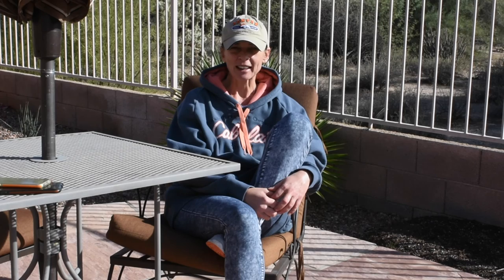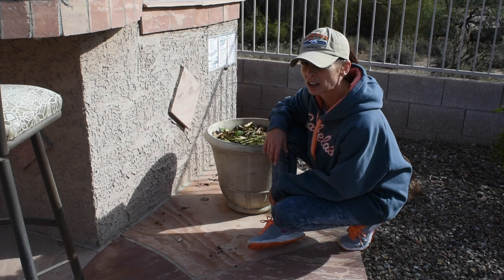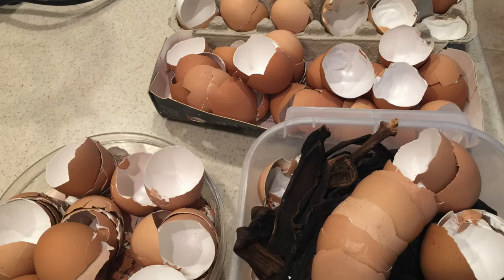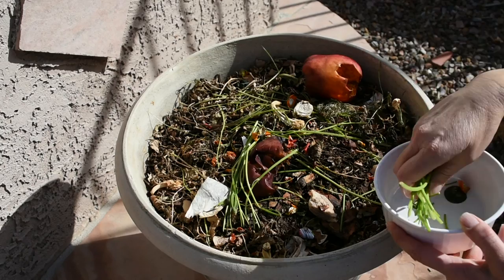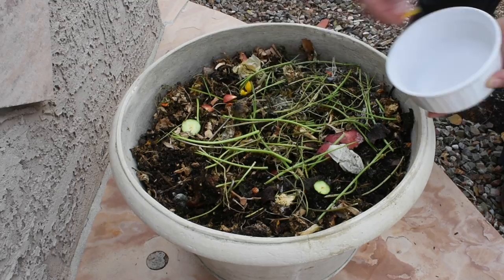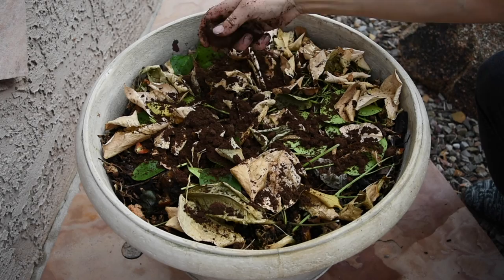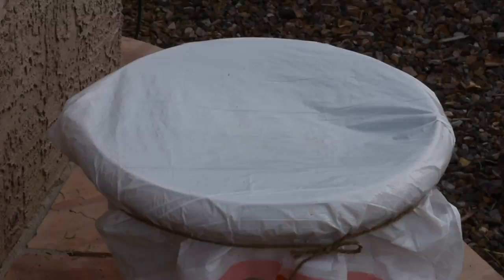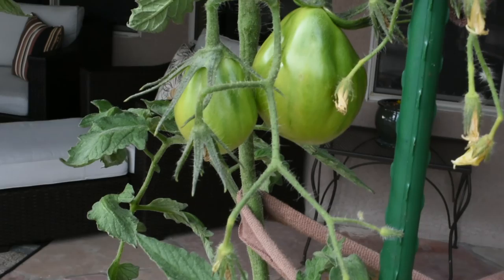How To Make Compost, Making Compost At Home or Apartment - How To Compost Kitchen Waste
In this video I will show you how to make compost at home from kitchen waste. This is an example of how easy it is to make your own compost soil and compost fertilizer even if you are in an apartment or in the urban part of your city. This is a fast and easy composting for those of us who are interested in organic gardening with zero waste.
I always wondered how to compost food in AZ since it it is so hot here in the summer and I was concerned about the smell. It turned out that composting in an apartment or HOA community doesn't have to smell like food waste. And I think composting is much faster here in Arizona just because it is much warmer then other places. All I did, is just kept adding my kitchen waste from produce, coffee grounds, egg shells and juice pulp to the pot and keeping it moist. The sun and air did the rest of the job.
If there were days that I didn't have much green kitchen waste, I would just pick a few green leaves from the trees on my back yard and add them to my compost bin... or pot :)
And after a couple of weeks, I have a ready to use compost in my garden. I would take a few hand full and put it around my tomato and pepper plants.
You can also add grass clippings as a green material to your compost as long as you haven't sprayed your loan with Round Up or other toxic chemicals.
So, composting in the Arizona desert turned out to be much easier than I thought. And I didn't even need a compost bin. But I did a research, and if you are interested in composting in Phoenix, there are plenty of options offered by the city. So, after all, making Compost at home turned out to be not so hard.

1. "How To Prune Tomato Plants For Maximum Yield & Bigger Tomatoes - Organic Vegetable Garden in Arizona"

4. How I build a shade cloth canopy for my raised garden bed to protected from the extreme heatwave we had here in Arizona